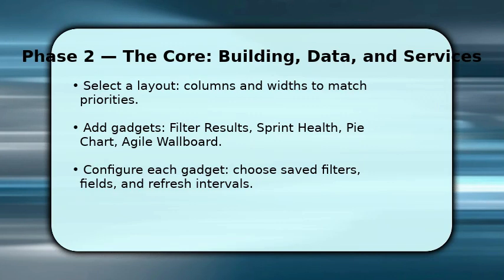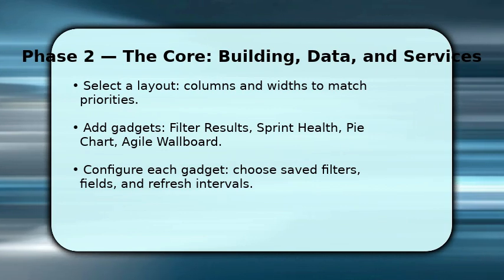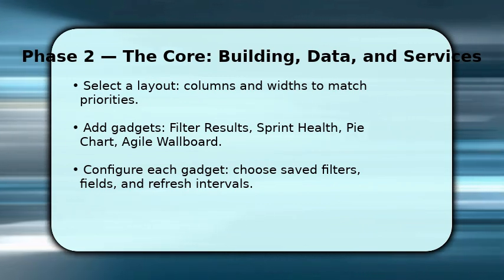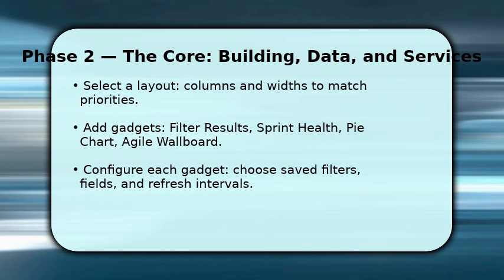How to Create Dashboard in Jira - Step by Step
How to Create Dashboard in Jira - Step by Step | 🔒 Surfshark VPN Deal — Stay private and secure. $1.99/mo + 3 Months Free ▸

Learn the step-by extricate process of creating a dashboard in Jira with our comprehensive guide. From setting up your project to customizing widgets and integrating third-party tools, this video will walk you through each phase for effective issue tracking and visualization.

create Dashboard, Jira Guide, issue tracker dashboard setup, customize Jira Widgets, integrate with external apps in Jira